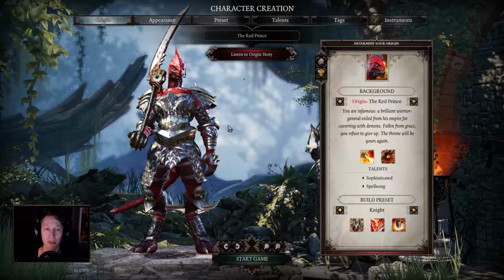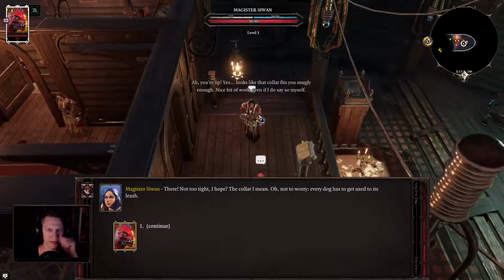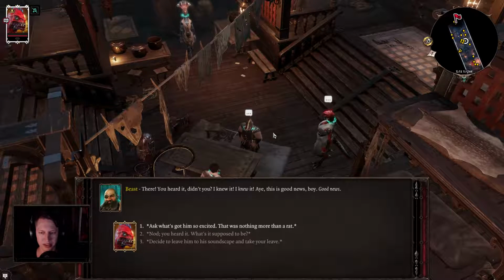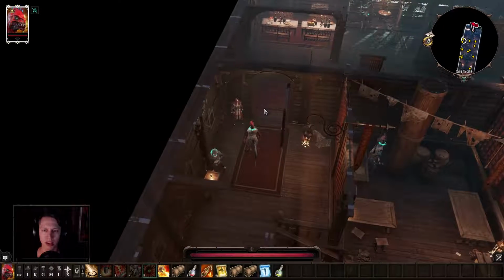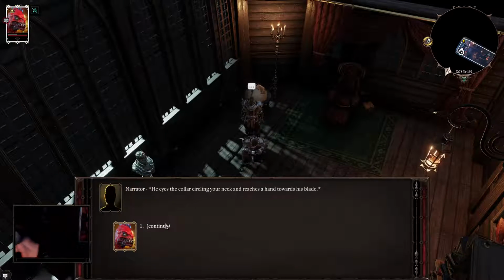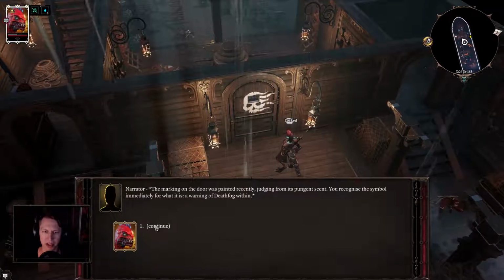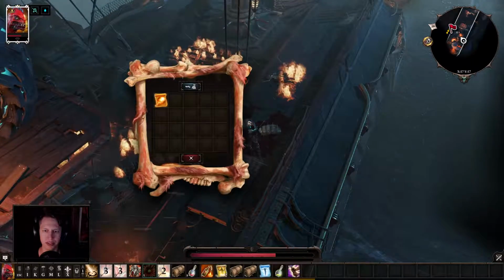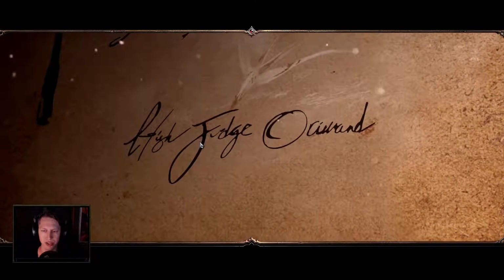Divinity: Original Sin 2 - Part 1 - The Red Prince (Singleplayer - DOS2)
The beginning of our adventure into Divinity:  Original Sin 2. We will be playing the character The Red Prince.

Join me on an adventure into the world that is Divinity. What exactly is the original sin? What is the second original sin? Let's go on a long quest just to answer these two very important questions.

The eagerly anticipated sequel to the award-winning RPG. Gather your party. Master deep, tactical combat. Join up to 3 other players - but know that only one of you will have the chance to become a God.